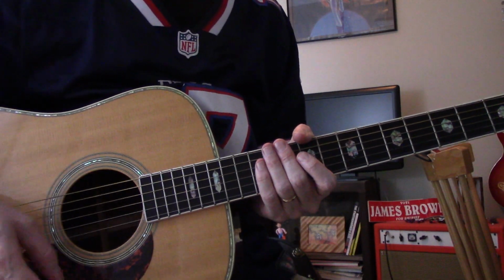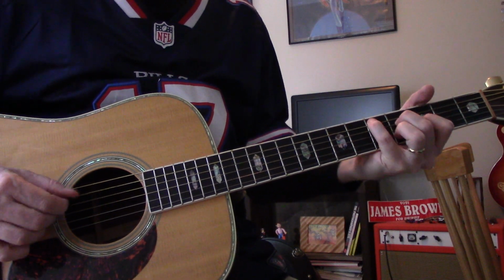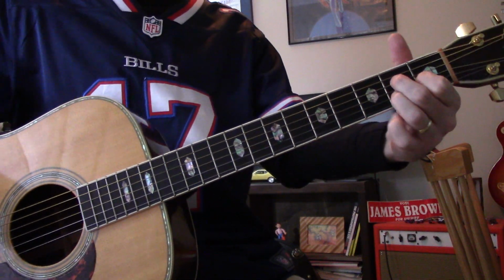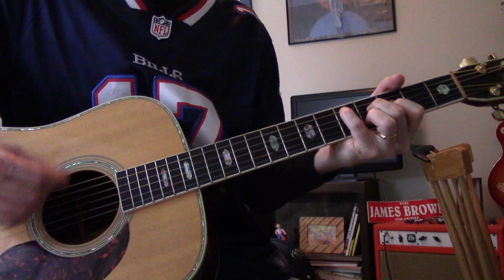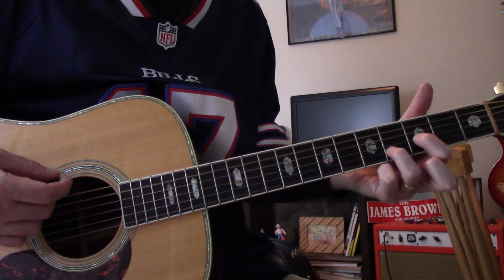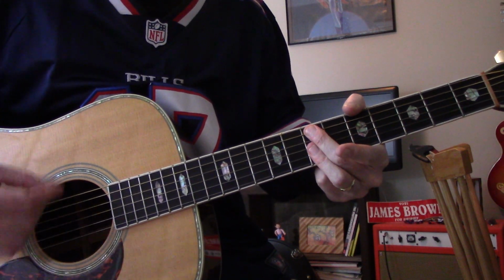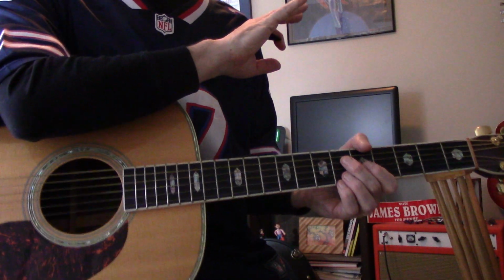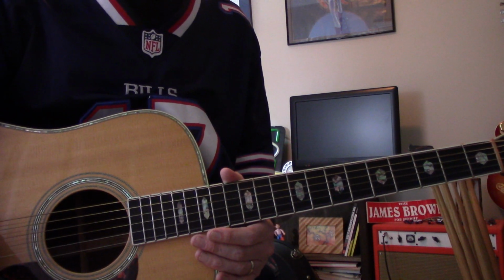Fanny Be Tender (Lesson) - Bee Gees